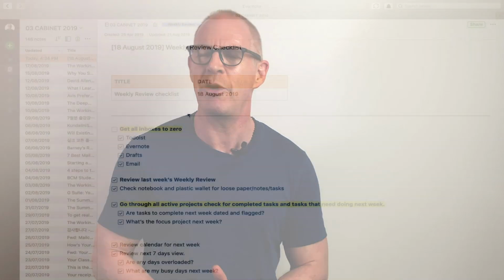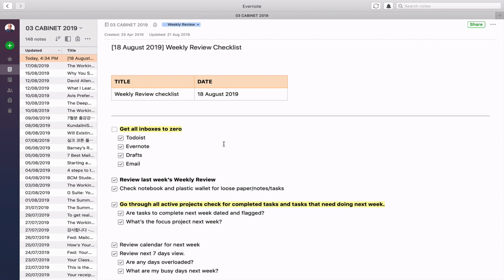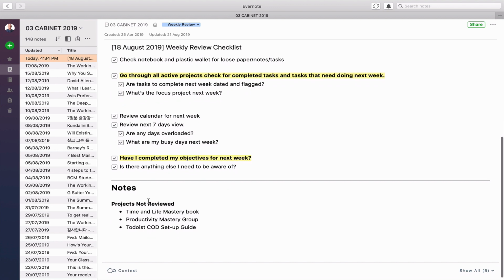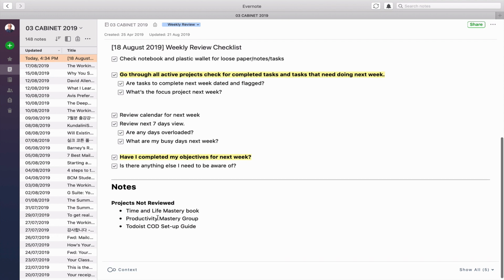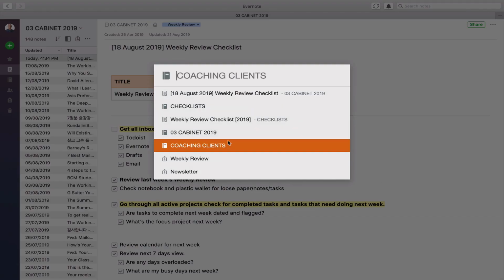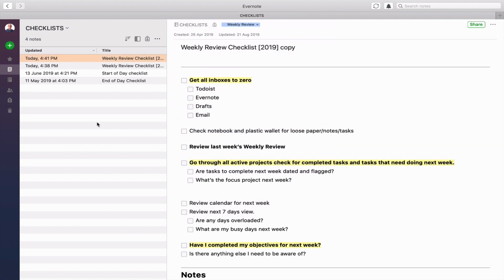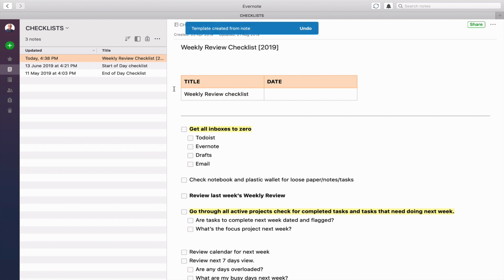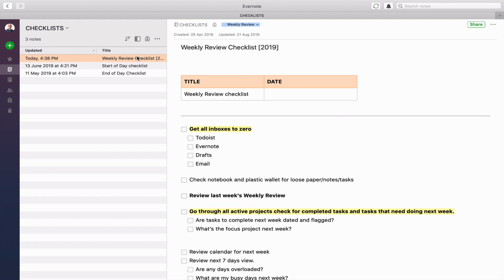How To Create A Weekly Review Checklist in Evernote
In this episode, I share my weekly review template with you and explain how it works.

The 2+8 Prioritisation Technique Tutorial.

NEW!